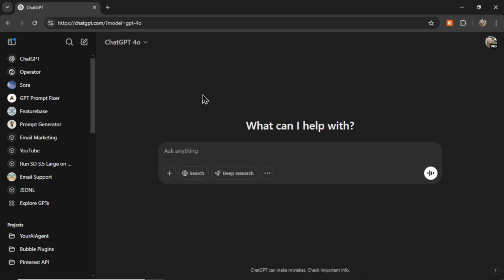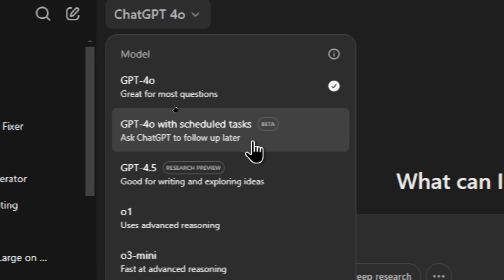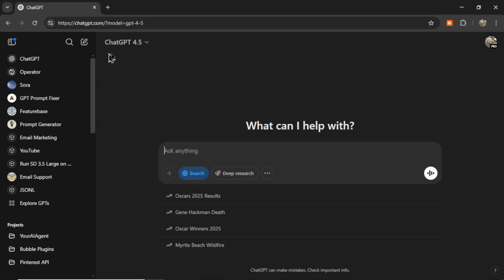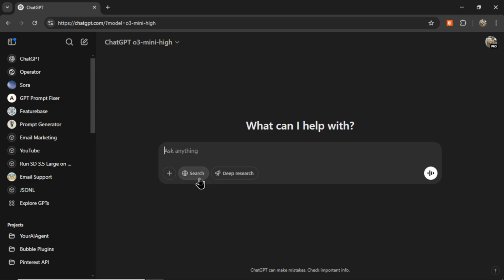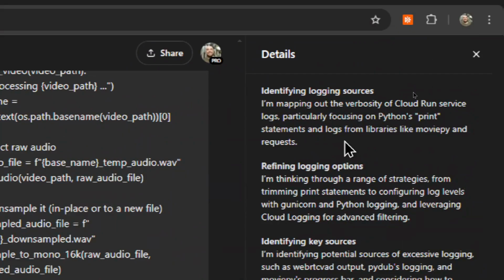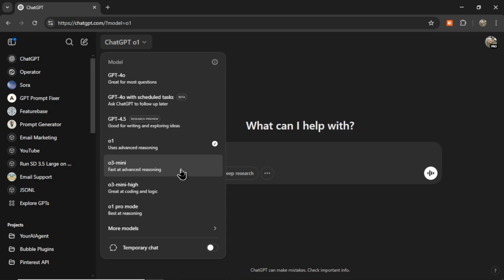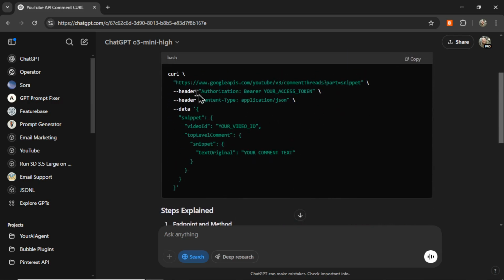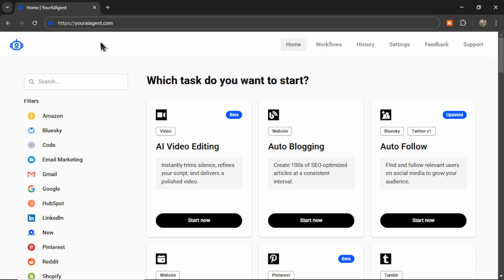Understanding the best uses of each ChatGPT model (GPT-4.5 to o1-pro)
It seems like every week, ChatGPT is releasing new models. But how do you know which one to use and for which task? This video walks you through my process.